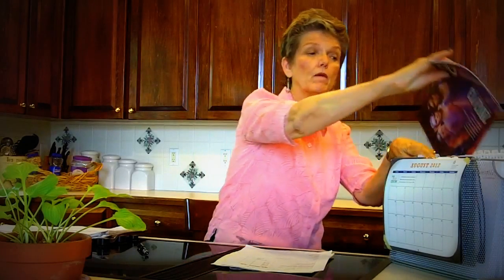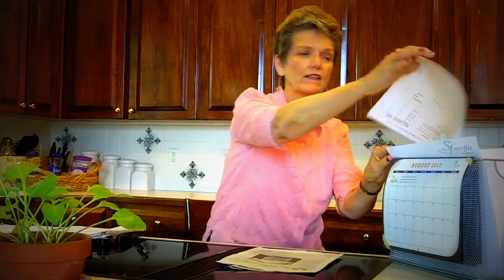Productive Environment Institute: Barbara Hemphill's Swiftfile Solution™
If you like 43 Folders Tickler File, you'll love Barbara Hemphill's Swiftfile Solution™.

Get organized the right way!
Having a good filing system is very important when it comes to organization. However, the filing cabinet is not the best place to put action items or things that you want to be reminded of in the near future.

The SwiftFile™ is a method that helps you handle action items with a tickler file system. This supports your upcoming and urgent tasks with ease and effectiveness.

Loving our content?  Join our free community!

Turn your passion for:
-Decluttering & Organizing Paper
-Decluttering & Organizing Email
-Time Management
-Creating Streamlined Systems
into a career!
Become an Expert Productivity Consultant